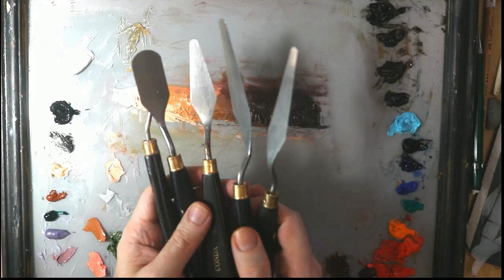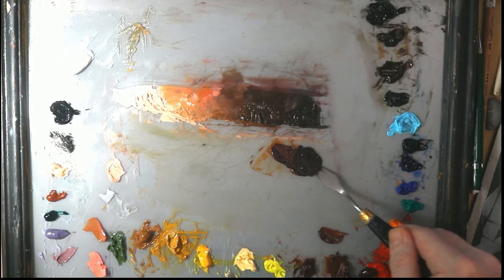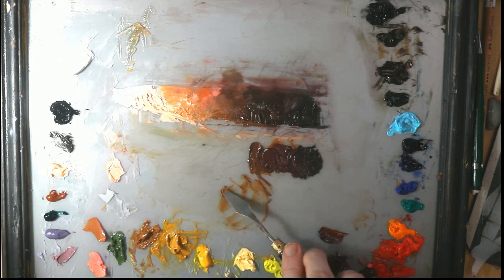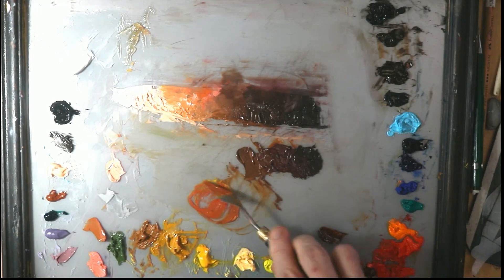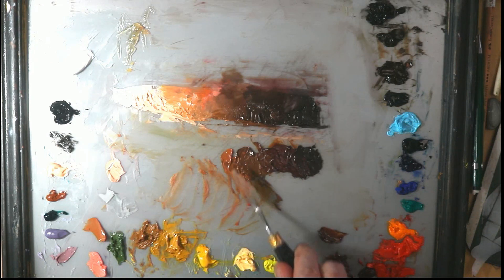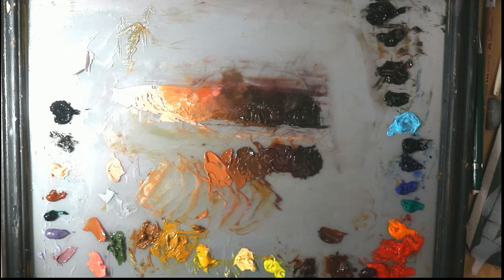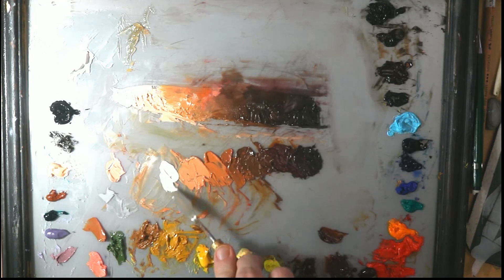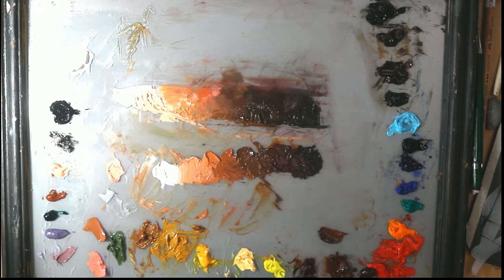The Best Palette Knife Set Ever for Painting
This is by far the best palette knife set out there for mixing colors on the palette and for painting beautiful impastos on your painting.